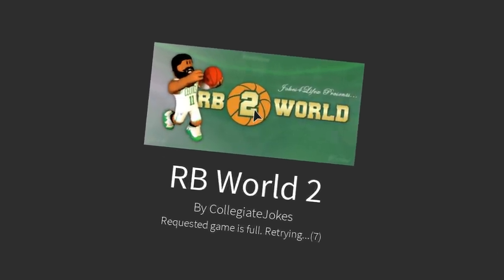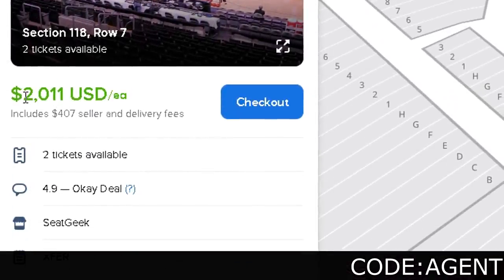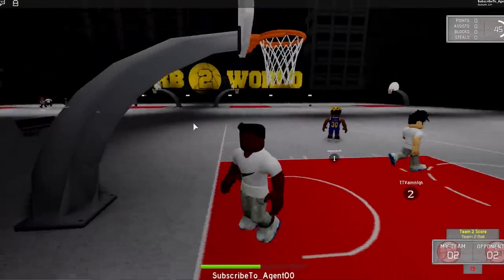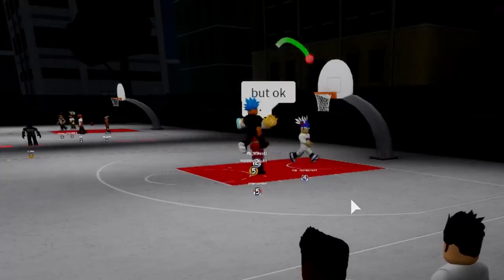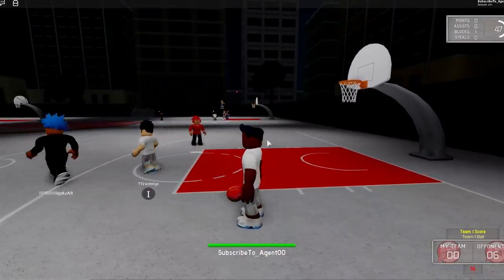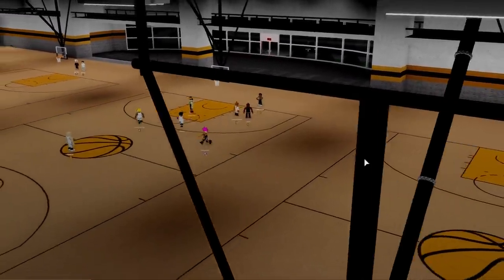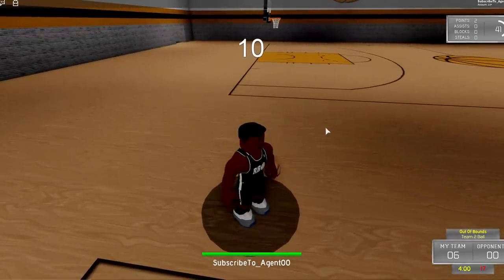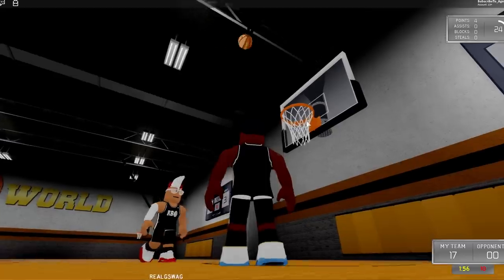HACKER OFFERED TO HELP ME IF I STAYED QUIET ABOUT THE 2K UNDERWORLD...